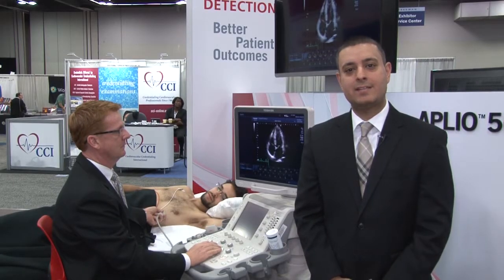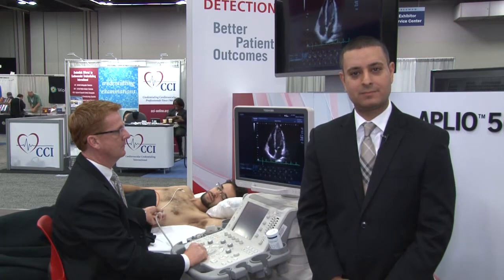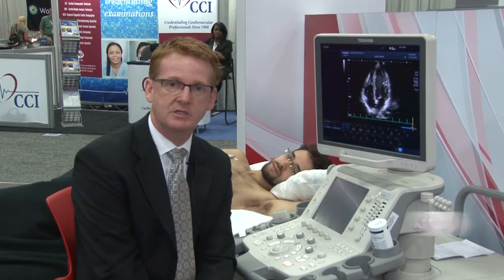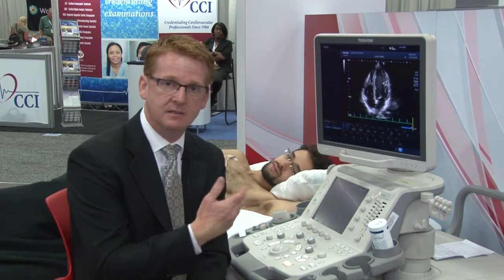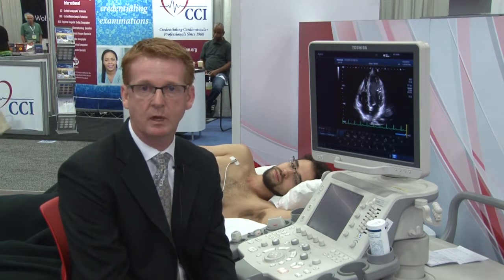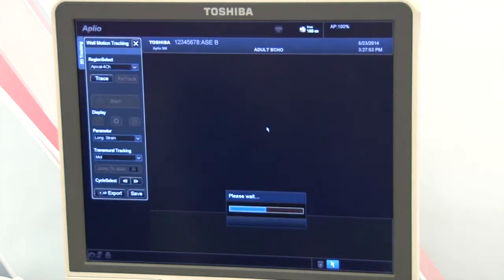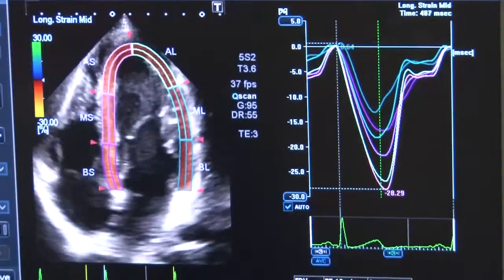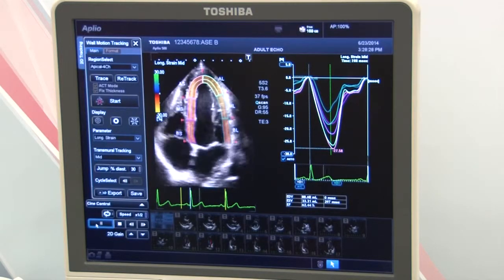See the Unseen for Early Detection in Cardiac Echo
The Aplio 500 CV is the system of choice for all premium 2-D cardiac exams. Featuring Toshiba's 2-D Wall Motion Tracking technology, the system provides stunning visualization and quantitative analysis of myocardial wall motion with unrivaled accuracy and reproducibility. With on-board cardiac quantification measurements in all directions (radial, circumferential, 2D rotation and longitudinal), the Aplio500 CV system is designed to get the most comprehensive information anytime and anywhere in the hospital, right at the patient's bedside. Additional cardiac-specific technologies include Tissue Enhancement, Advanced Dynamic Flow, Lateral Gain Controls, Tissue Doppler, Stress Echo, Flex-M Mode and Auto IMT. The system is easy to use, with superior ergonomics and a smaller footprint, making it easier to maneuver for greater patient access and improved workflow.